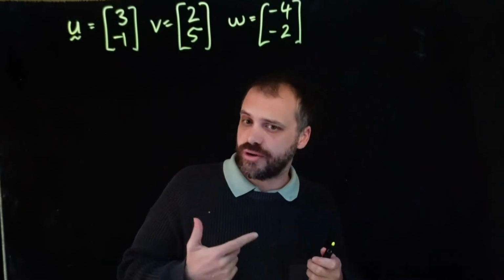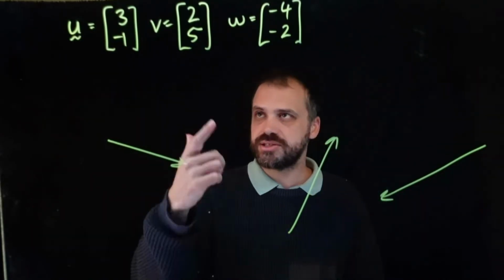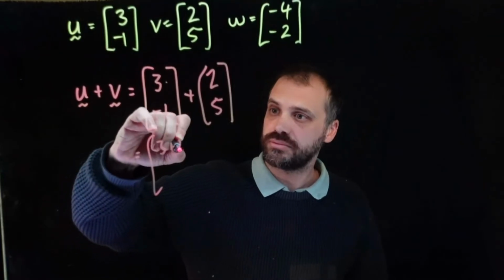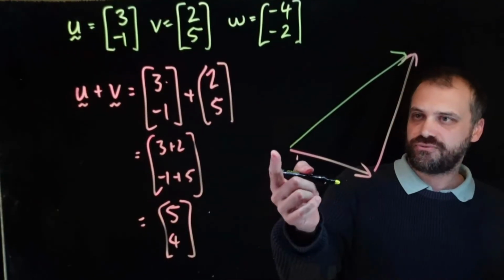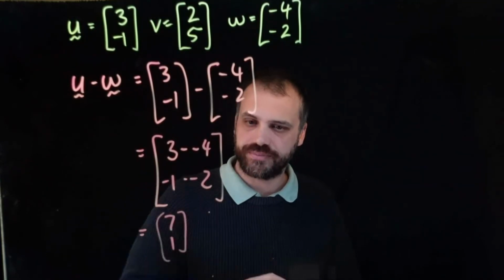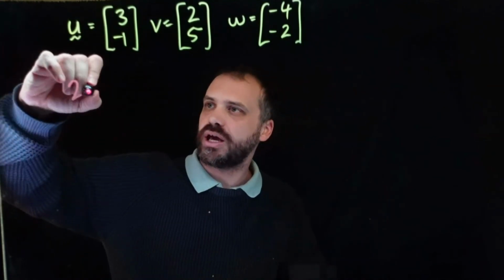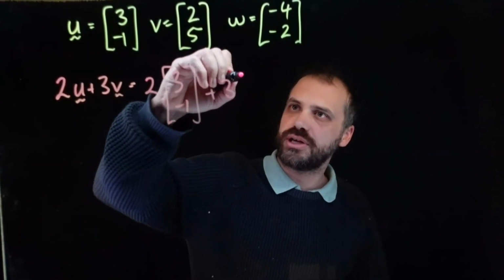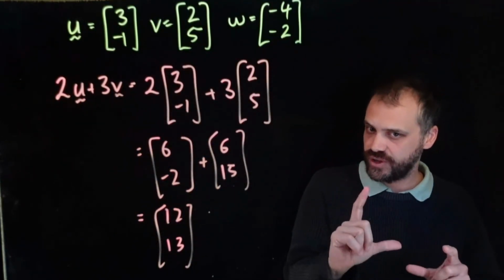Simple operations on Vectors in column vector form